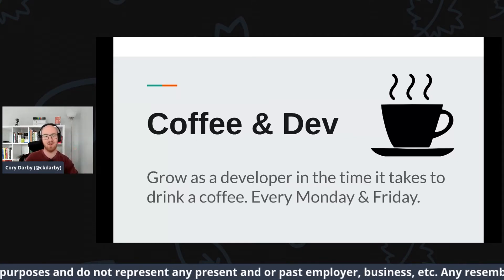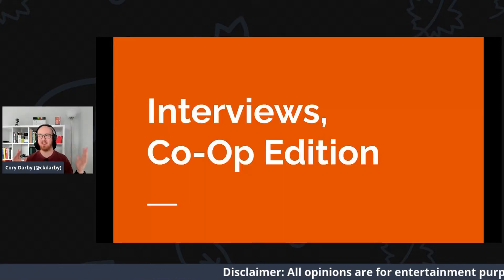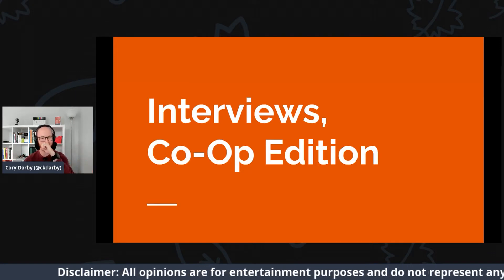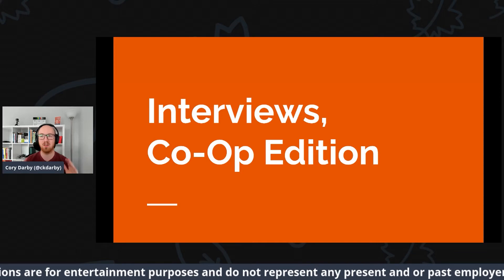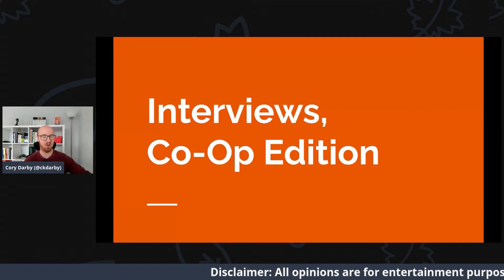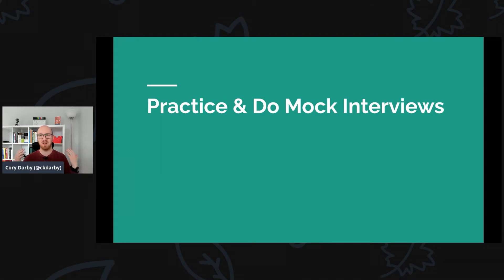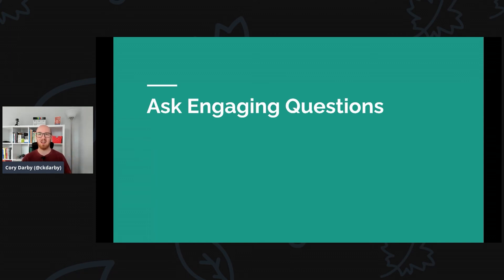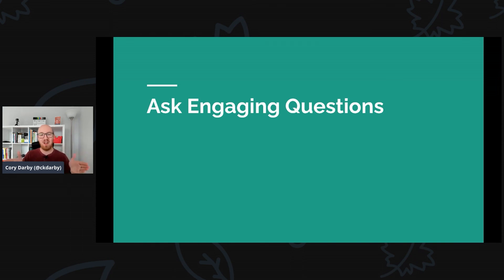How to Interview as a Software Developer Co-op | Coffee & Dev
Getting your first job as a developer is the hardest because it requires a larger leap of faith from the hiring company due to the lack of prior development experience in a company environment.

It is normal if you feel overwhelmed, not ready enough, and be questioning what you're doing if you get back rejections from a company you thought you interviewed well at, it happens.

I've put together this Coffee & Dev episode to cover the basics to help you be better prepared for those software developer co-op interviews and to help you succeed in getting an offer.

🕒Timeline🕒
0:00 - Introduction
0:16 - Interviews For Co-Op
0:24 - Do Your Research
1:28 - Leverage HR for expectations
2:08 - Take Notes During Each Process
2:40 - Practice & Do Mock Interviews
3:10 - Rehearsal & Muscle Memory
4:00 - Highlight your expertise
5:05 - Engage With Your Work
6:05 - Ask Engaging Questions
6:35 - Soft Skills Help Standout
7:23 - Technical skills prep
8:15 - Ask follow up questions
9:30 - Come prepared with three technical questions
10:07 - Come prepared with three company questions
12:00 - Rejection is normal & fine